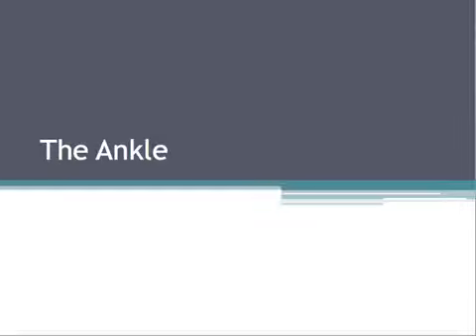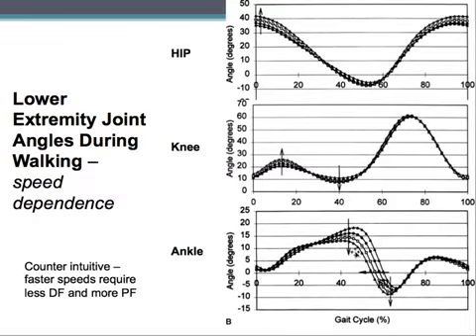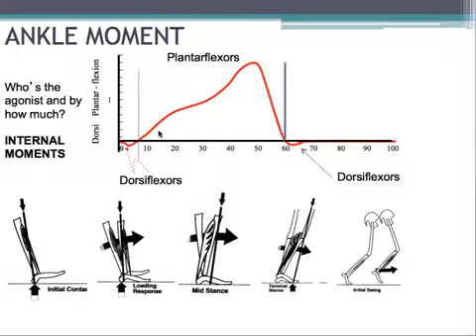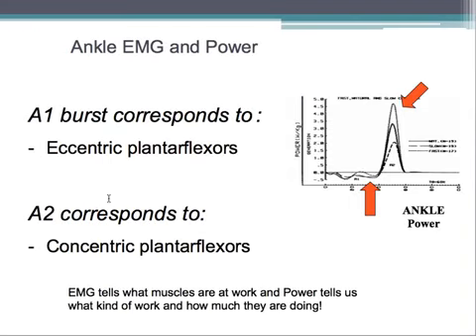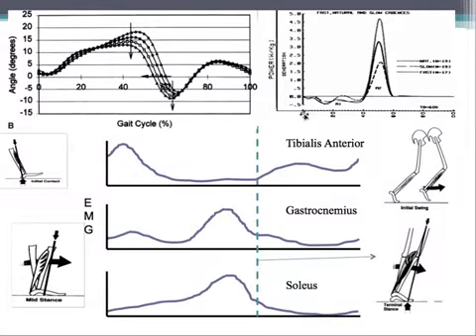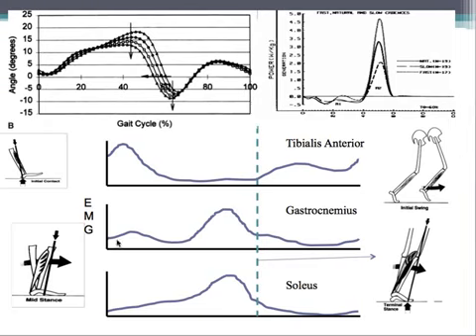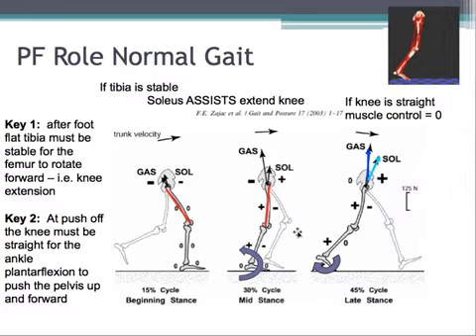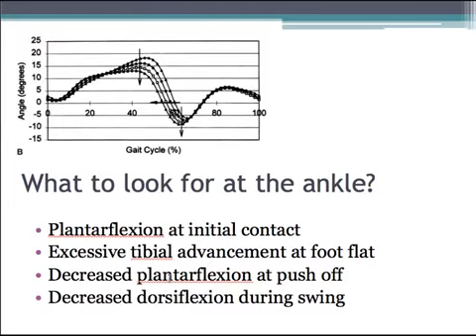Ankle basics kinematics, kinetics, EMG